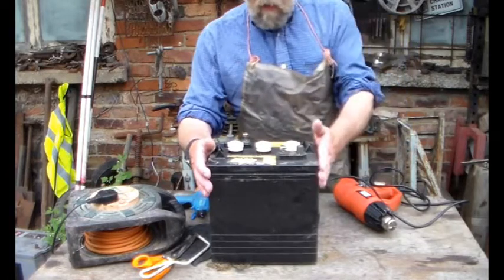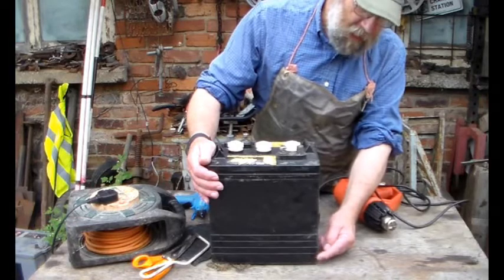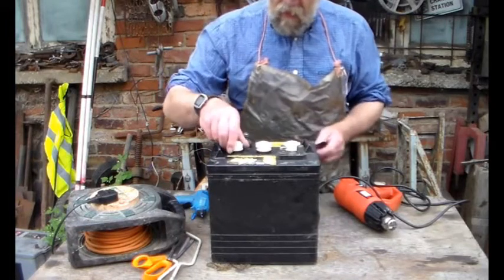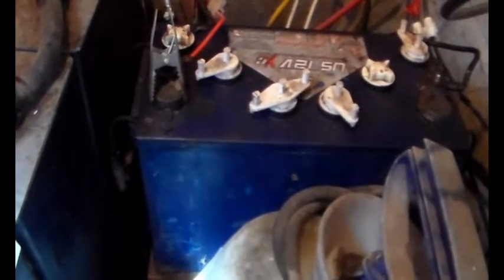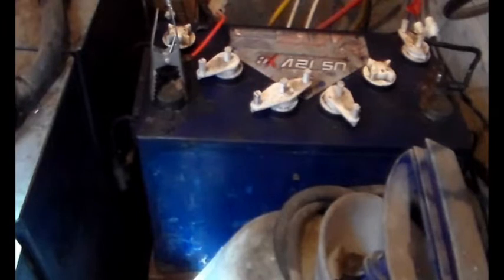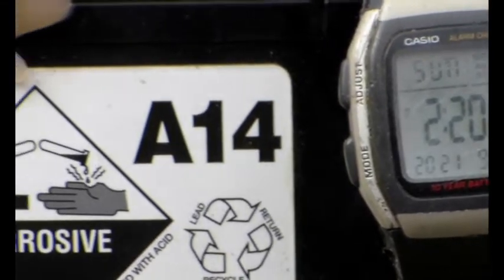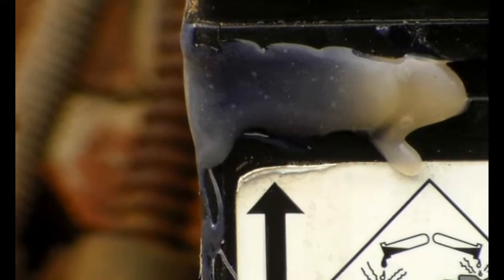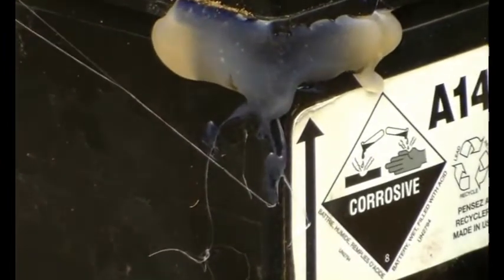Leaking Battery case repair, acid leak, lead acid battery.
A way of repairing a damaged battery case, tested in long term use. Help out